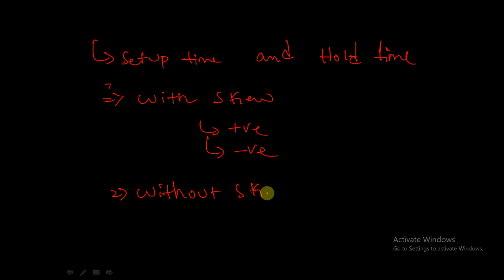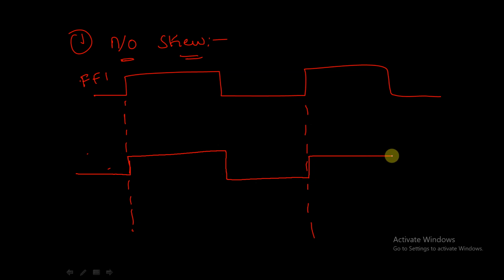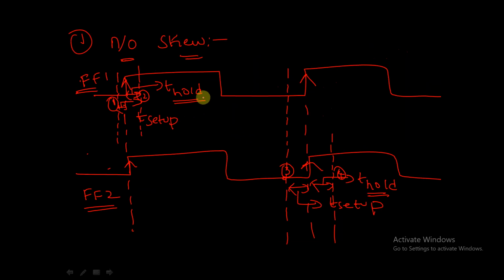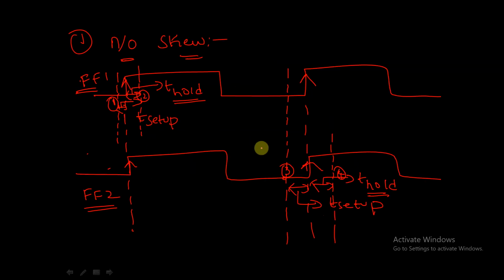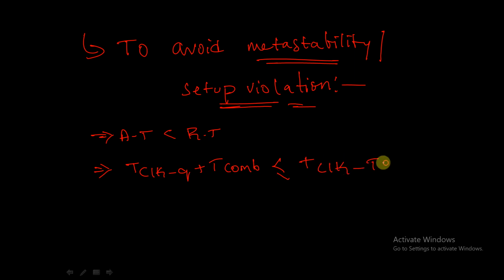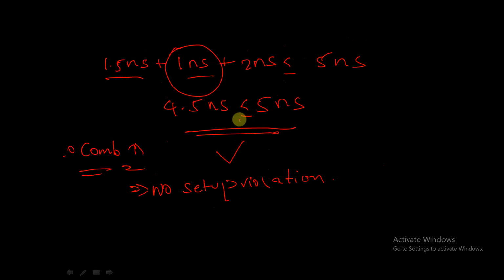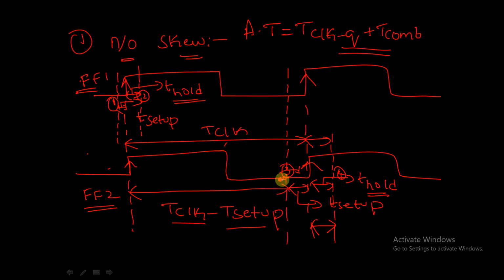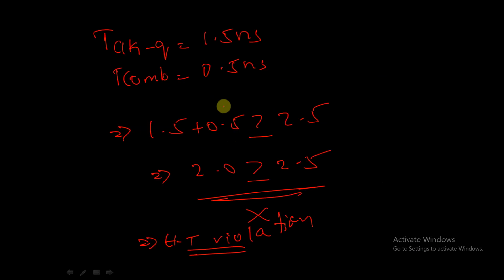Derivation of setup and hold time equations without considering Clock skew || Day 8 Sta full course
In this video we have derived the timing equations for setup time and hold time without considering any clock skew .